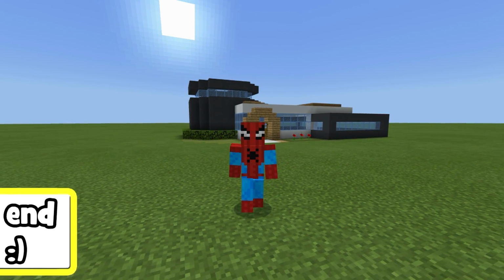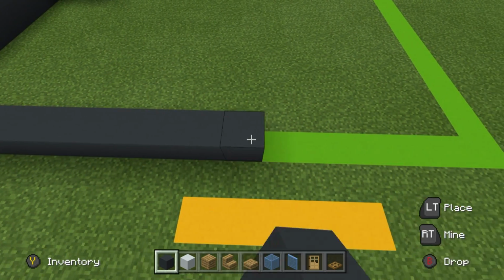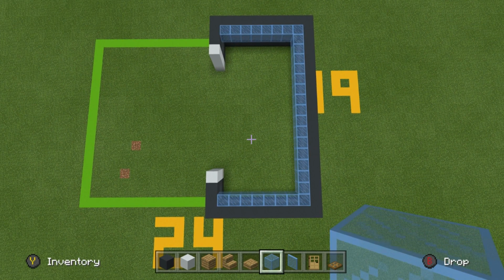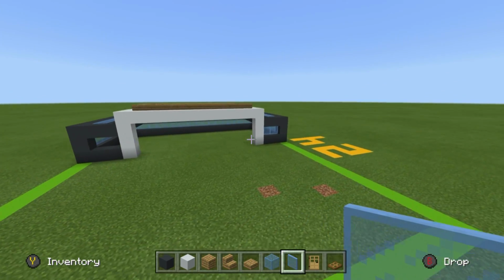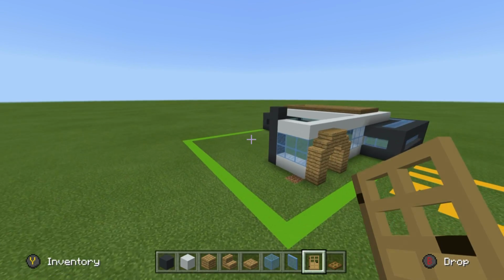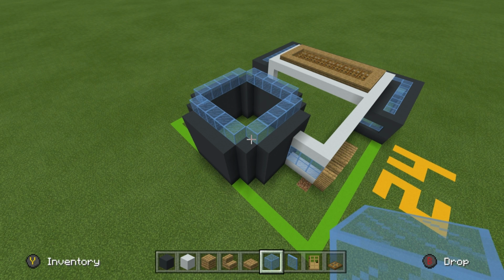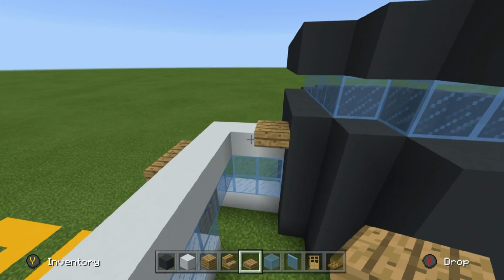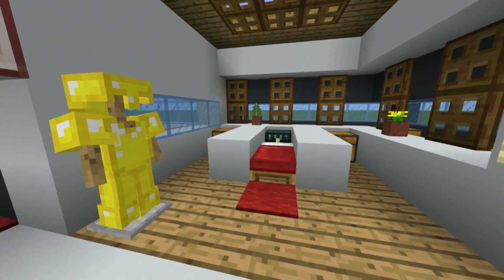Minecraft Tutorial: How To Make A Modern House 2018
In this tutorial i show you how to make an awesome modern house! this is a simple and easy design thats fast to make and has a large interior! :)